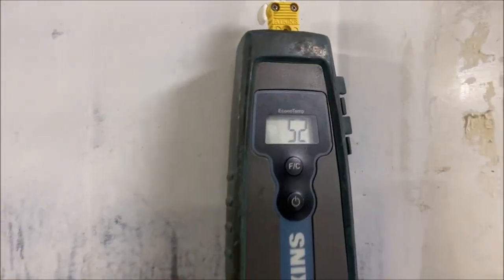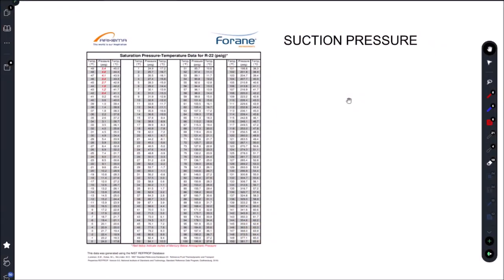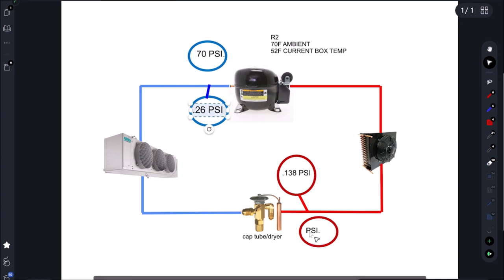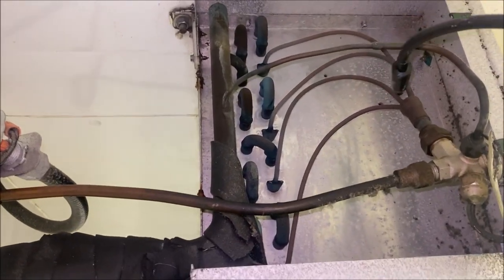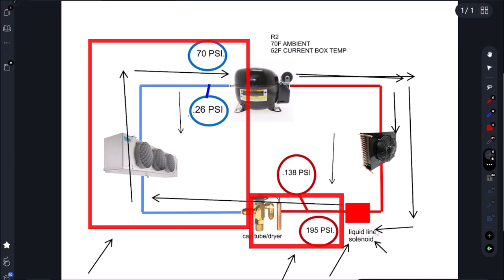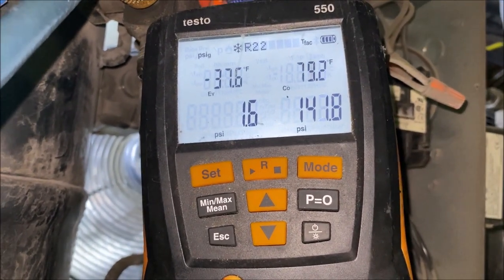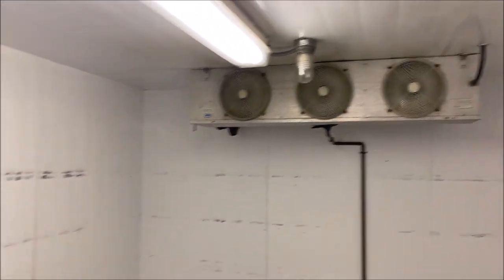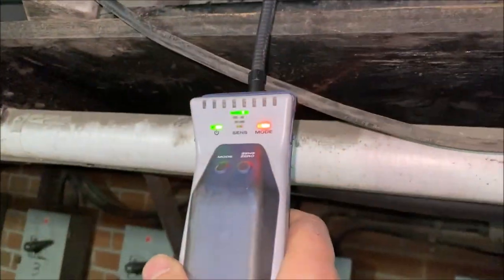R22 Walk in Cooler is warm. Pumping down a system to replace a liquid line solenoid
In this video, I will show how to pump a system down to the receiver via the king valve in order to replace a liquid line solenoid and will go over the R22 Pt chart and saturation temperatures.